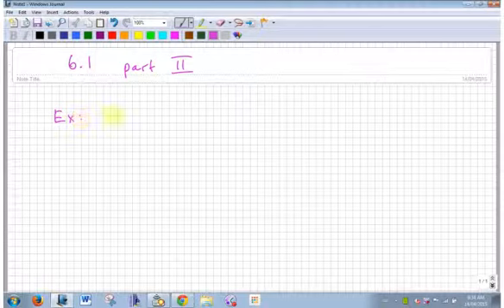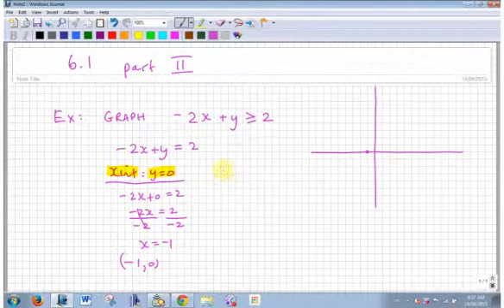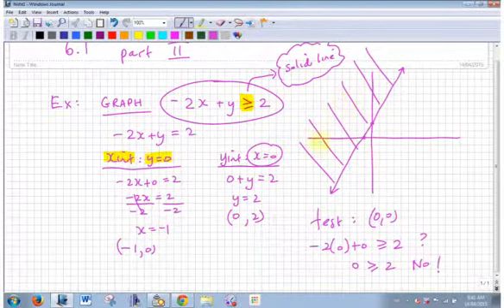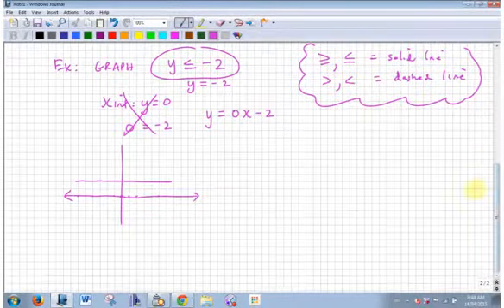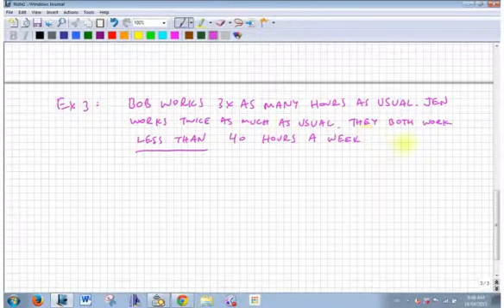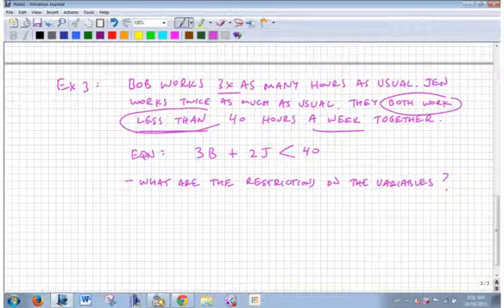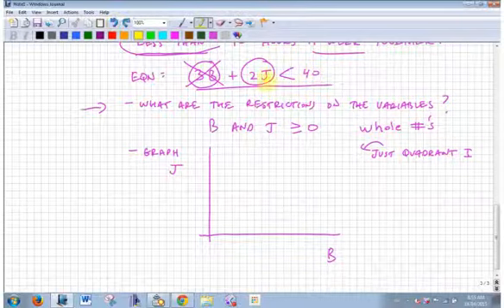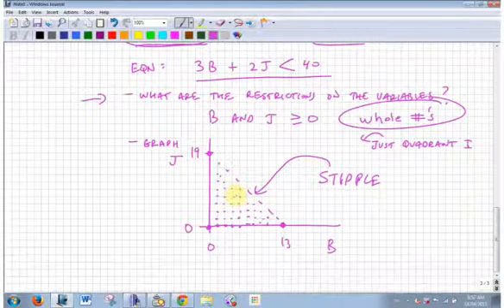6 1 part II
continuing yesterdays, adding a little more options